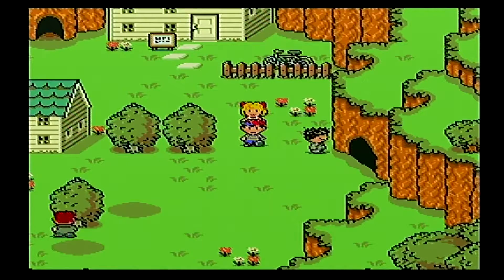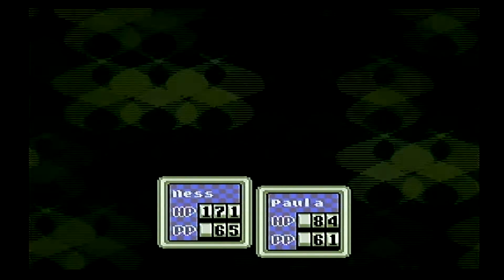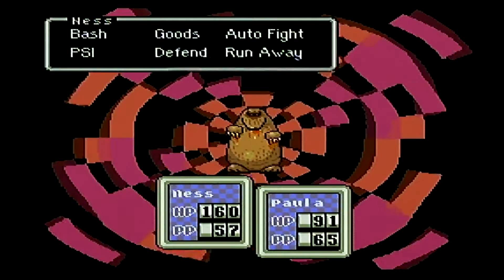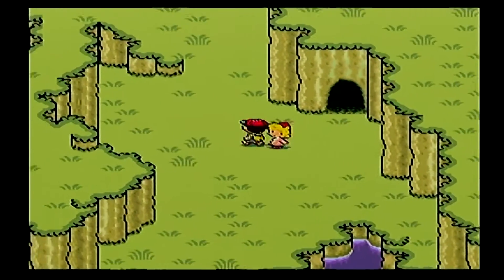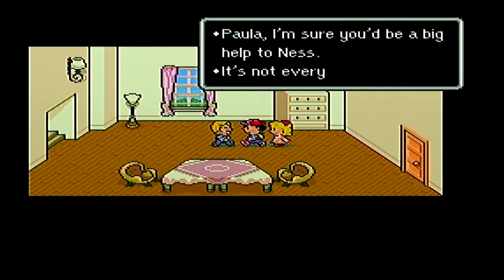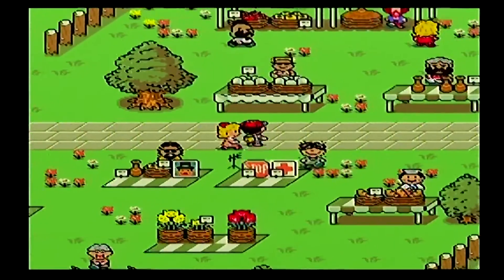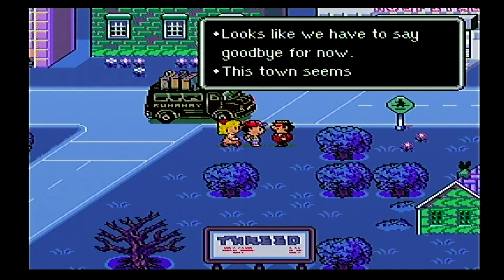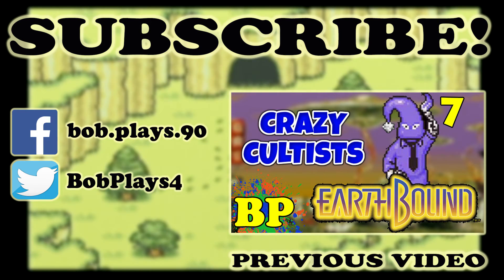EARTHBOUND | LETS PLAY PART 8 | Lilliput Steps!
Part eight of my Let's Play for one of my favorite games of all time, Earthbound!

Audio recorded using Blue Snowball

Video recorded using the Elgato HD60

Video edited using Adobe Premiere